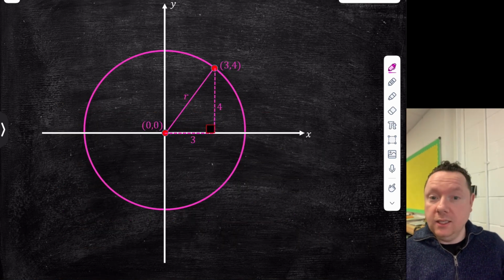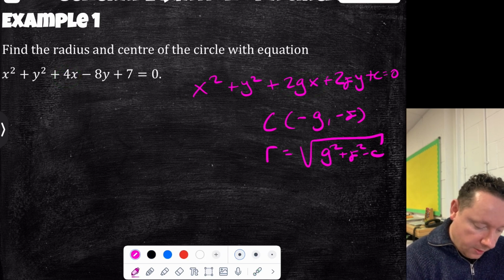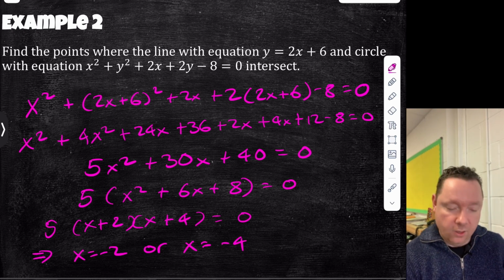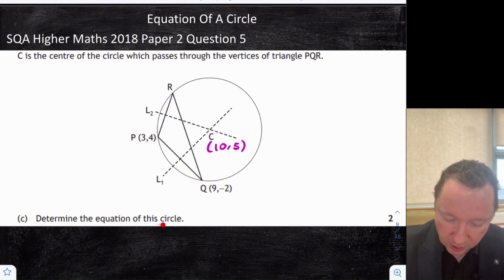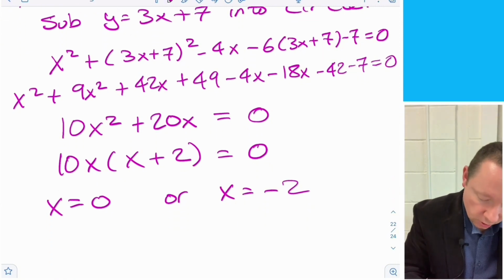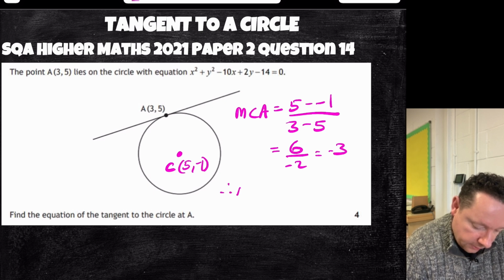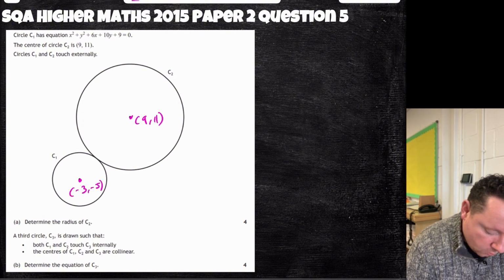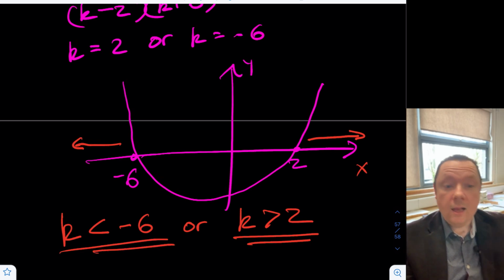Higher Maths - Circle - WHOLE UNIT And EVERY Past Paper Question!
Corrected From Previous Video Due To Audio cutting at last few examples : : Higher Maths - Circle - Whole UNIT And EVERY Past Paper Question contains the whole unit taught and solutions to every single higher maths Circle past paper question. This video is your ULTIMATE GUIDE to Circles in Higher Maths. The video is clearly divided into timestamps for all the Circle topics.

Topics Covered include:
Equation Of A Circle With Centre (0,0)
Equation Of A Circle With Any Centre
General Equation Of A Circle
Points Of Intersection Of 2 Circles
Equation Of The Tangent To A Circle
Points Of Intersection Between A Line And A Circle
EVERY HIGHER MATHS CIRCLE PAST PAPER QUESTION

TIMECODES:
0:00 - Introduction To Cirlces Higher Maths
 0:19 – Equation of a circle with centre (0,0)
3:22 – Equation of a circle with any centre
11:51 – General Equation Of A Circle
18:41 – Points Of Intersection Of 2 Circles
26:37 – Equation Of The Tangent Of A Circle
29:07 – Points Of Intersection Of A Line And A Circle
36:17 – Equation Of A Circle Past Paper Questions
36:21 – SQA Higher Maths Specimen Paper Question 4
37:41 – SQA Higher Maths 2016 Paper 2 Question 4
40:32 – SQA Higher Maths 2017 Paper 2 Question 10
45:59 – SQA Higher Maths 2018 Paper 2 Question 5
50:01 – SQA Higher Maths 2018 Paper 2 Question 12
55:55 – SQA Higher Maths 2019 Paper 1 Question 3
57:29 – SQA Higher Maths 2019 Paper 2 Question 15
1:01:13 – SQA Higher Maths 2021 Paper 1 Question 15
1:02:59 – SQA Higher Maths 2022 Paper 2 Question 9
1:07:10 – Tangents To Circles Past Paper Questions
1:07:16 – SQA Higher Maths 2015 Paper 1 Question 11
1:12:16 – SQA Higher Maths 2017 Paper 1 Question 2
1:14:07 – SQA Higher Maths 2018 Paper 1 Question 4
1:16:29 – SQA Higher Maths 2019 Paper 2 Question 15
1:20:13 – SQA Higher Maths 2021 Paper 2 Question 14
1:21:42 – Intersection Of Lines And Circles Past Paper Questions
1:21:47 – SQA Higher Maths 2016 Paper 1 Question 8
1:24:43 – SQA Higher Maths 2017 Paper 2 Question 3
1:26:56 – SQA Higher Maths 2021 Paper 2 Question 15
1:29:29 – SQA Higher Maths 2022 Paper 2 Question 9
1:33:41 – SQA Higher Maths 2023 Paper 2 Question 15
1:36:15 – Intersection Of 2 Circles Past Paper Questions
1:36:19 – SQA Higher Maths 2015 Paper 2 Question 5
1:42:00 – SQA Higher Maths 2023 Paper 2 Question 11
1:46:54 – Unusual Circle Past Paper Questions
1:46:58 – SQA Higher Maths 2015 Paper 1 Question 14
1:50:06 – SQA Higher Maths 2019 Paper 1 Question 16

The Most comprehensive Higher Maths Circle video ever produced!